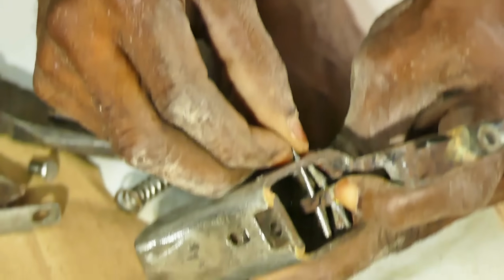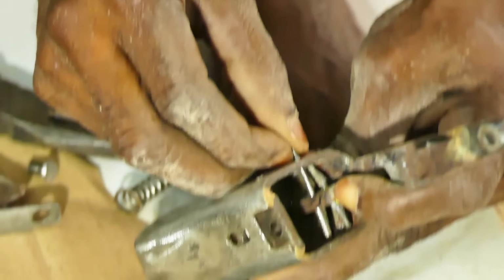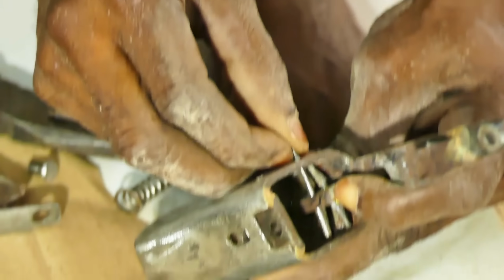Fabricating Local Shotgun using old Mossberg 500 Barrel PART 2: Finishing and firing.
Many thanks for the views and subscriptions.

This video shows some of the activities to finish and clean up this shotgun, and the first tests...